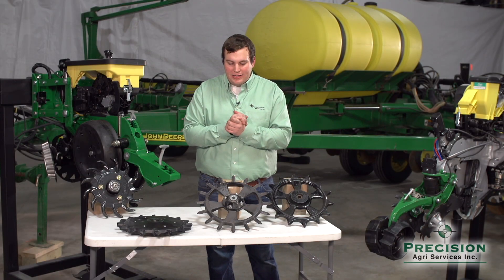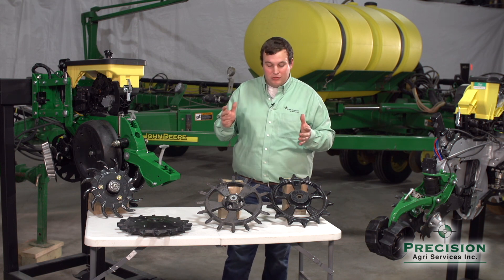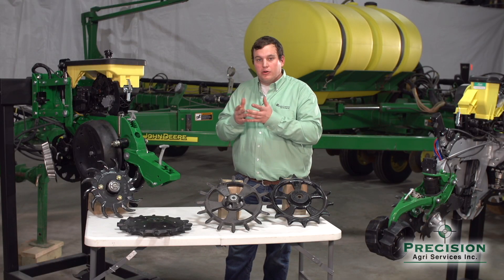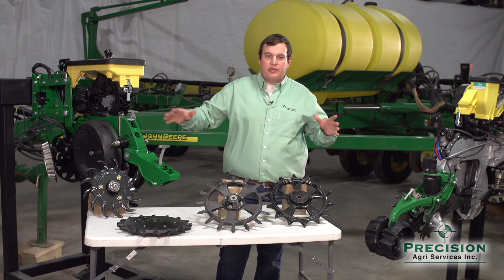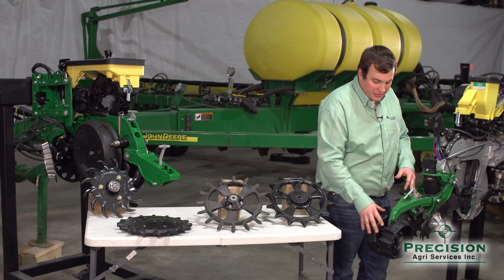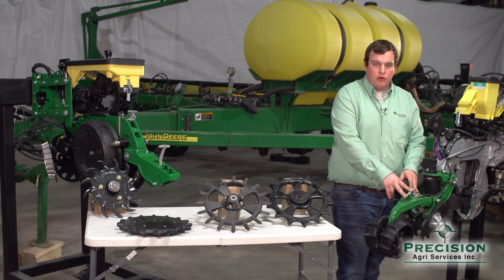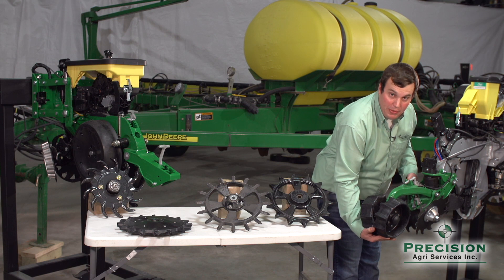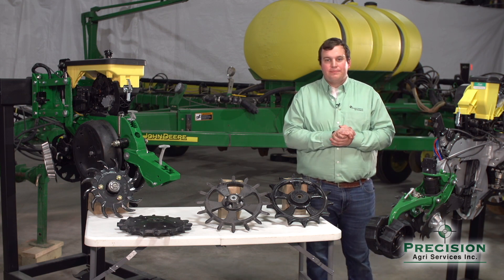FurrowForce | Precision Agri Services Inc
Get the best soil environment by pairing FurrowForce with DeltaForce, both products of Precision Planting.

If you’d like to have the perfect system for creating the optimum seed environment, you should consider pairing FurrowForce with DeltaForce.

DeltaForce is an automated row-by-row downforce control system. It measures and adjusts downforce every time there’s any variability in your field. You can find out more about DeltaForce in another one of our videos.

Pairing these two together will give your seeds the ideal environment to grow in.

Precision Planting has done a great job trying to eliminate the guesswork of different closing wheels and different systems. They’ve made everything a lot easier by combining it all into one. In this video we'll provide an overview of the FurrowForce.

01:48 - Introduction to FurrowForce
02:20 - Stages of FurrowForce
03:36 - Margin and Weight Settings for FurrowForce